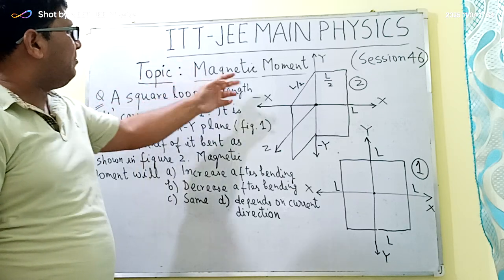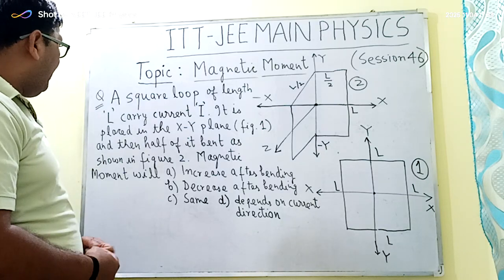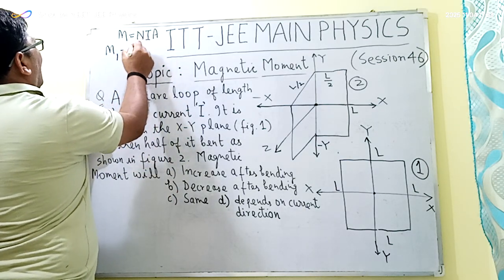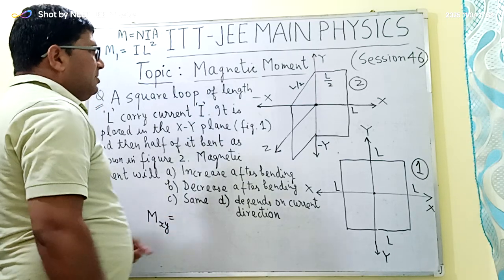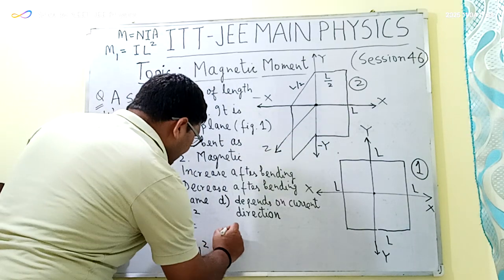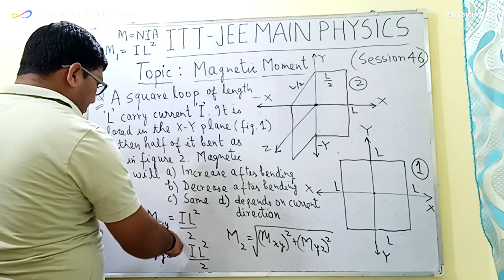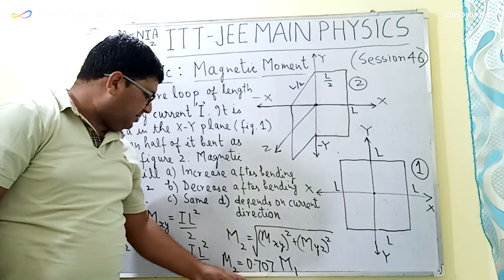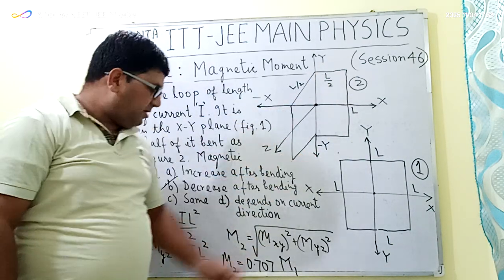How to find change in Magnetic Moment of a current loop when bent in a different shape - Session 46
How to find the change in Magnetic Moment of a square loop when bent in a different shape - Q and A Session 46 ( Key Concepts to Remember )

### What you will learn:
* What is Magnetic Moment and how to find the direction of it
* How to find the Resultant Magnetic Moment

### Comment section:
* We will appreciate your feedback and valuable suggestions for content improvement.